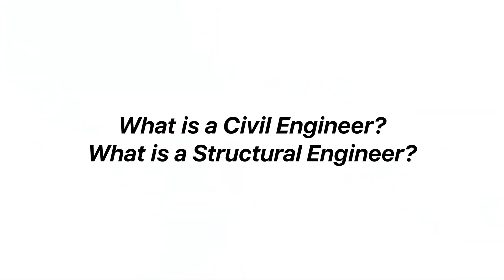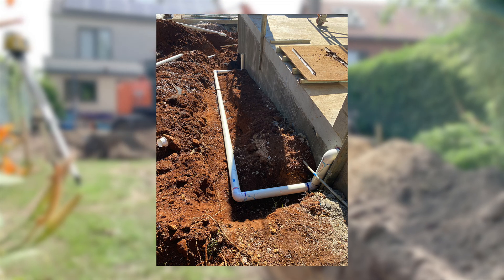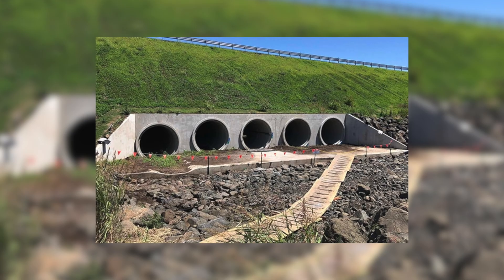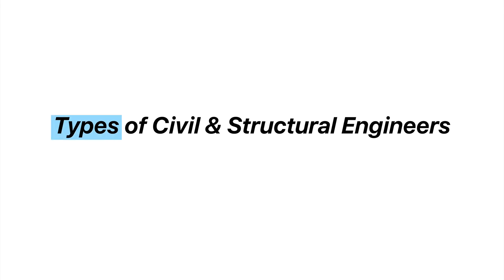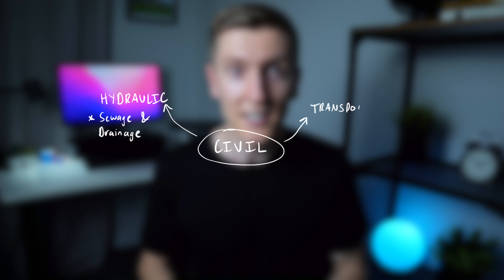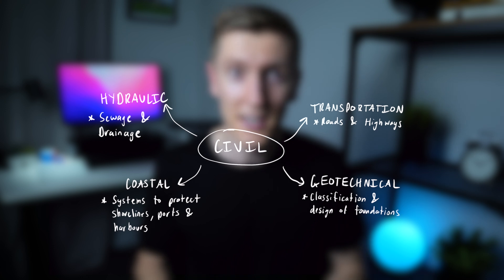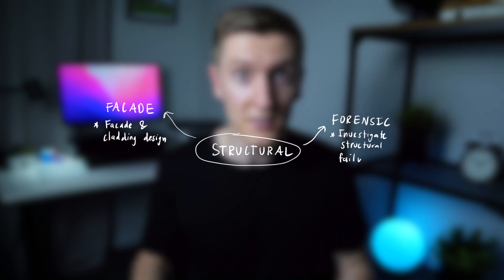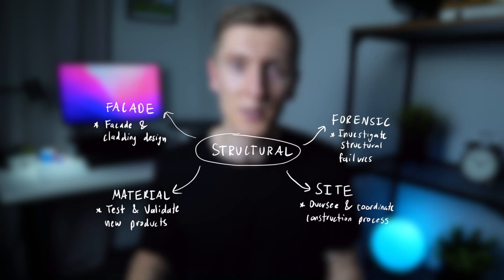Civil vs Structural Engineering: What's the Difference?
In this video I go over the differences between Civil Engineering and Structural Engineering. I cover the differences and similarities in design abilities, education and expertise. I also go over a bunch of different sub-specialities of civil and structural engineering. Enjoy!

TIMESTAMPS:
00:00 Intro
00:22 What is a Civil and Structural Engineer?
03:56 Education and Expertise
06:49 Types of Civil and Structural Engineers